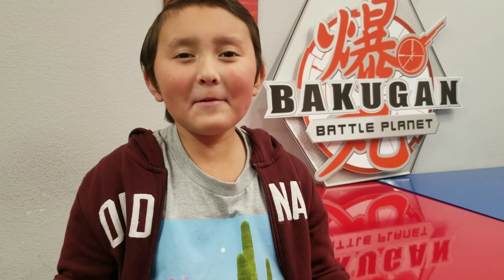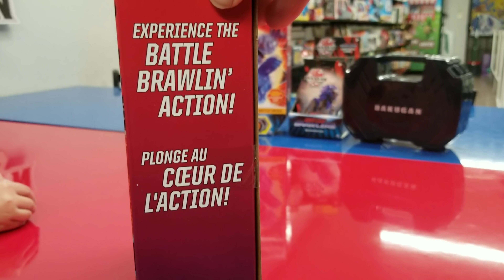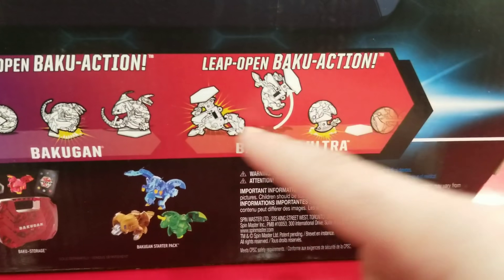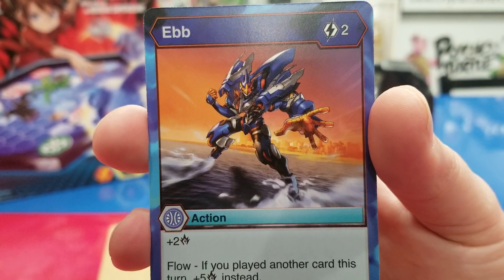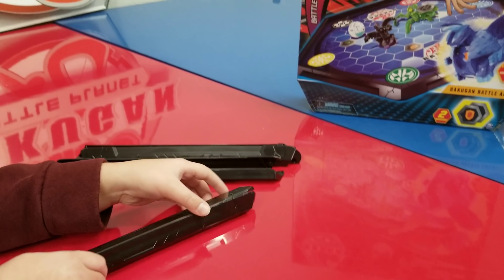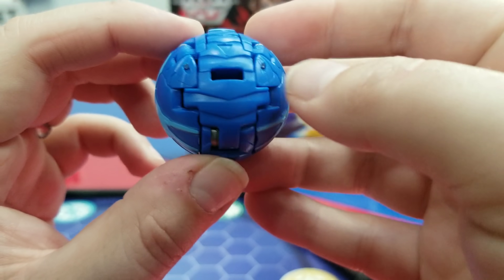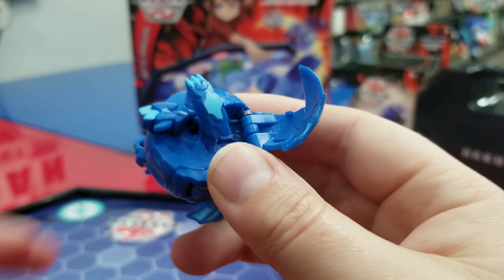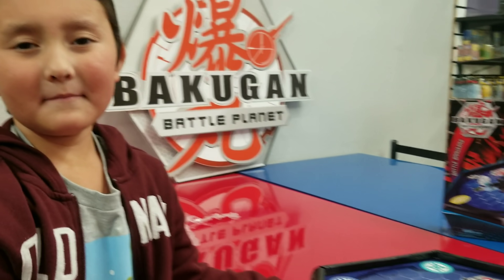BAKUGAN BATTLE PLANET NEW BATTLE ARENA UNBOXING! EXCLUSIVE BAKUGAN & CARDS INCLUDED!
Check out the NEW Bakugan Battle Arena Playset! This thing is AWESOME!! It even comes with an EXCLUSIVE Bakugan!! Make sure your brawling in style with this epic new arena! You can even use it to display your collection of Bakugan!!

Any donations over $20 will get a special shout out (if asked too) on our community page. Just give details of the name on the note when donating.